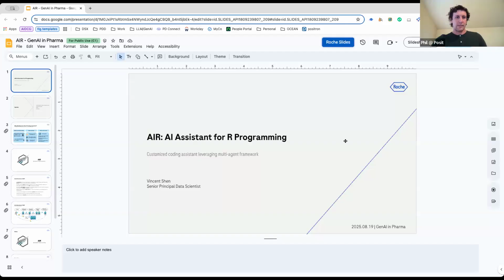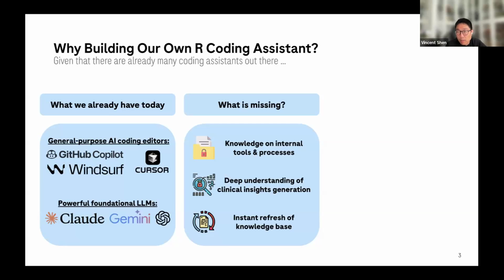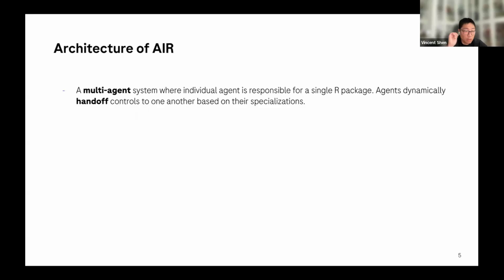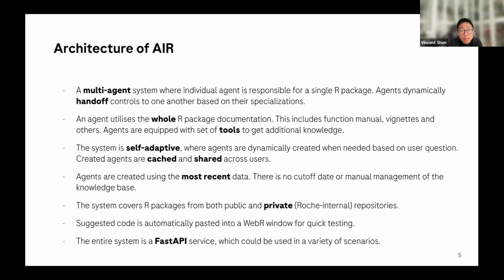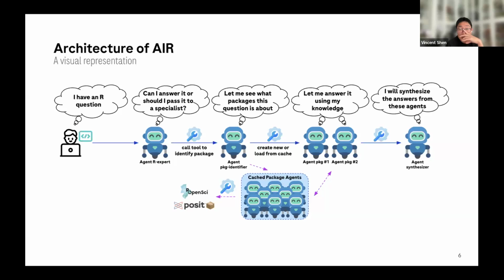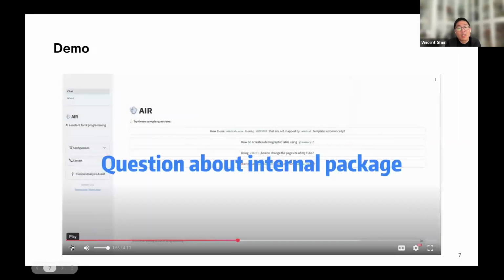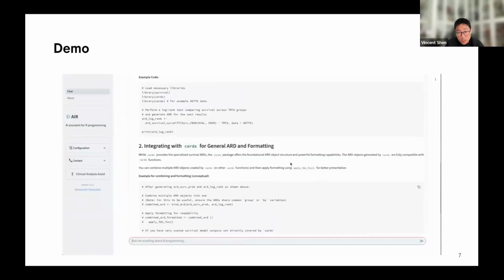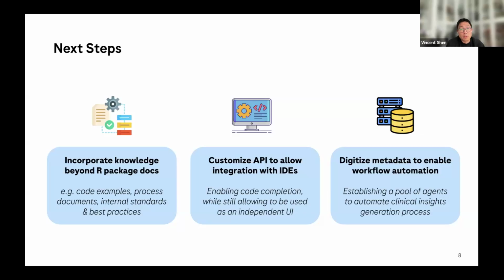AIR: AI Assistant for R Programming - Vincent Shen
AIR: AI Assistant for R Programming - Vincent Shen (Roche)

Abstract: We will present a modular, multi-agent coding assistant designed to streamline and enhance the coding experience for clinical insights generation using R packages. Built on a collaborative multi-agent architecture, the system is composed of specialized agents that handle distinct tasks. It intelligently blends publicly available resources with Roche’s internal process knowledge to deliver context-aware code suggestions. An embedded webR environment enables rapid, in-app execution for immediate feedback and iteration. We are currently exploring integration via MCPs to extend the assistant's utility into IDEs such as VSCode and Positron, ensuring seamless support across the developer workflow.